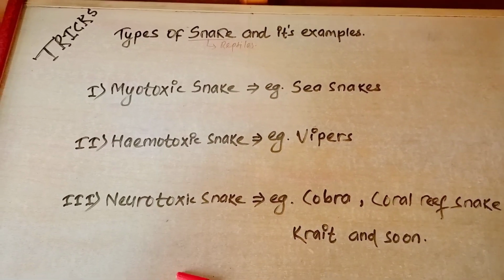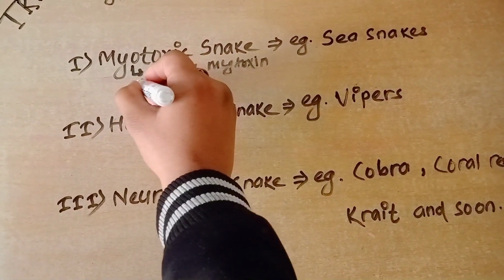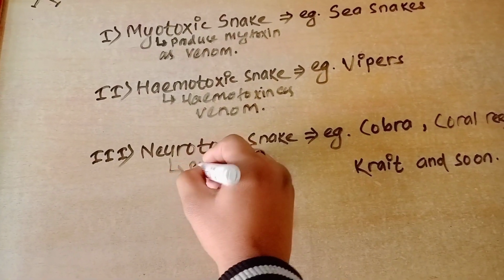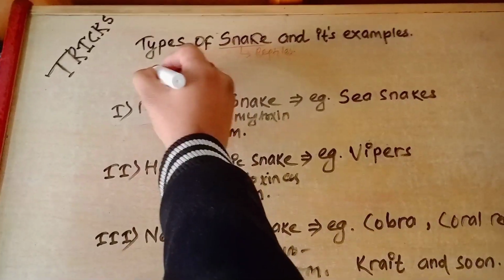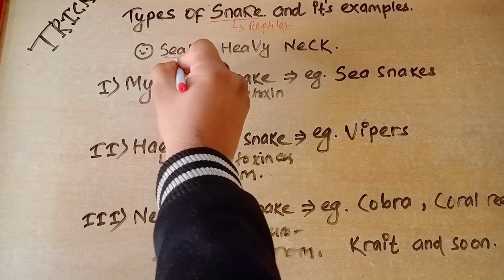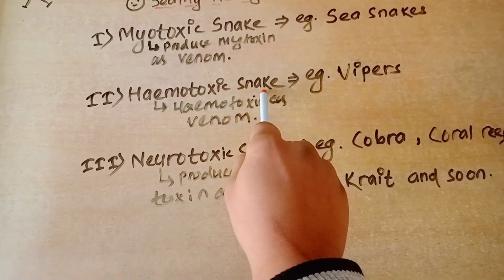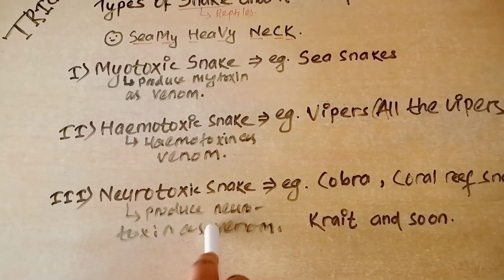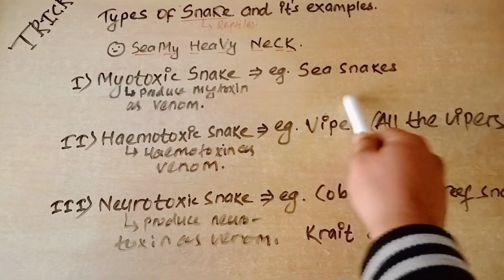Trick for example of types of Snake || Snake and it's examples|| tips and tricks 😋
Snake lies in class reptiles. Here I have provided the tricks to remember the examples of different types of Snake 🐍. In India , most common snake are cobra , karait , rat snake and soon .

Support karo vai ♥️♥️